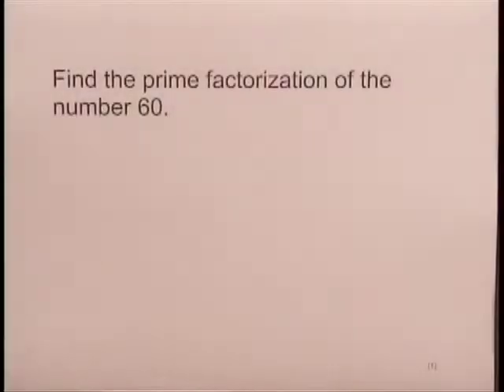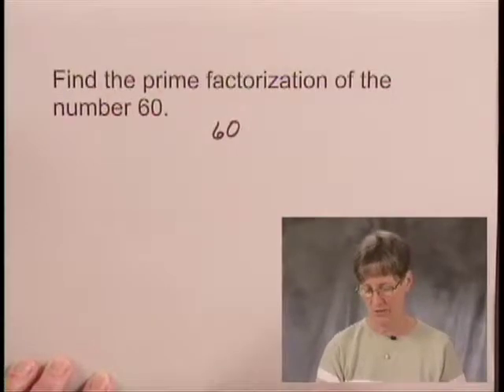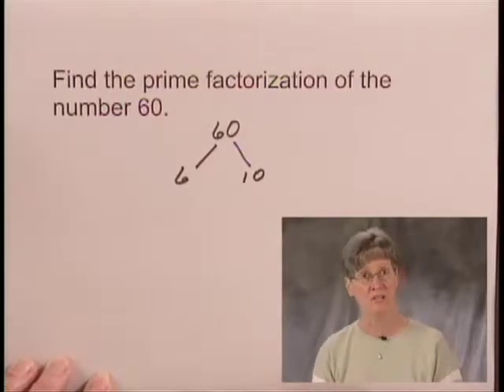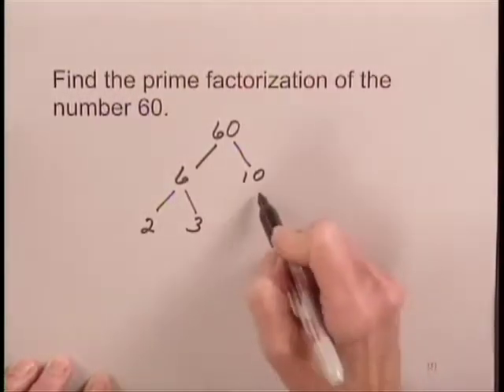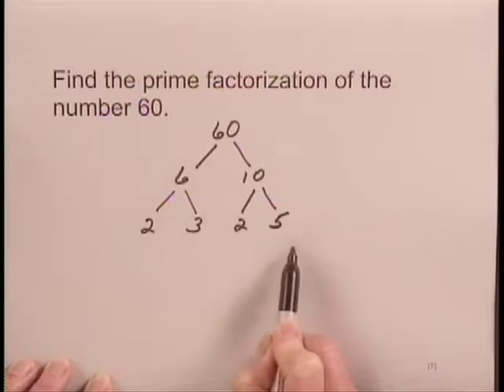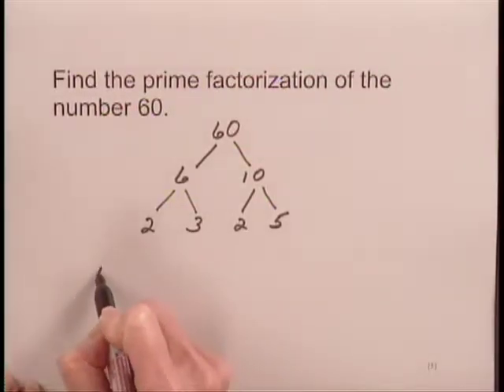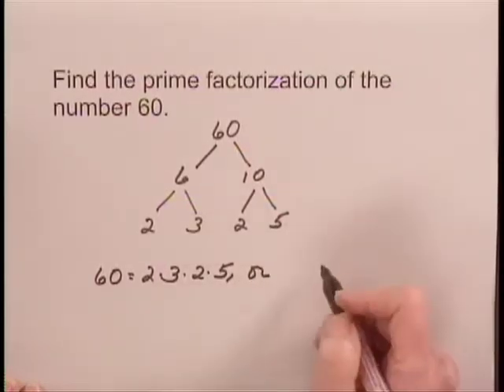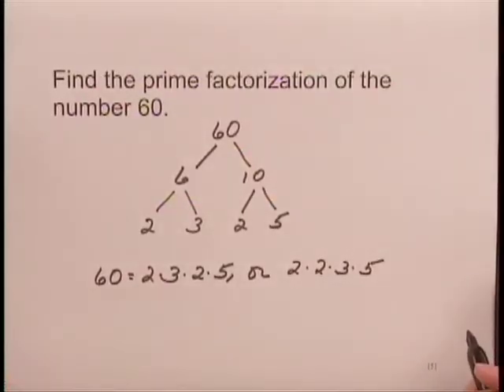Bittinger Developmental Mathematics 9e Chapter Test Prep Ch. 1 Ex. 47